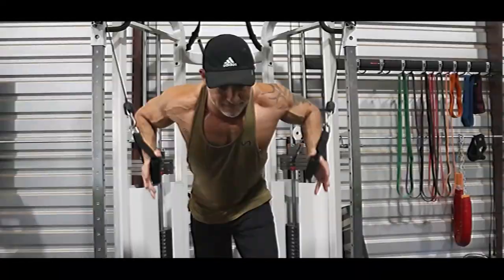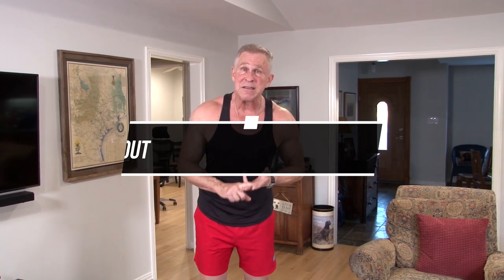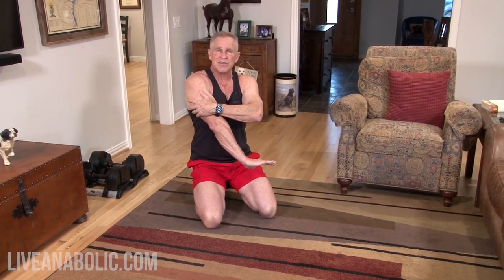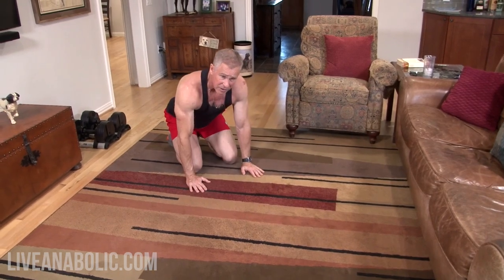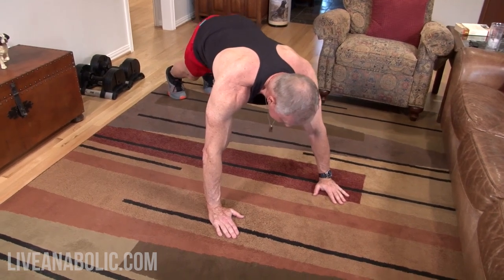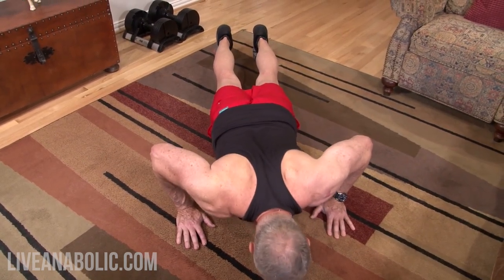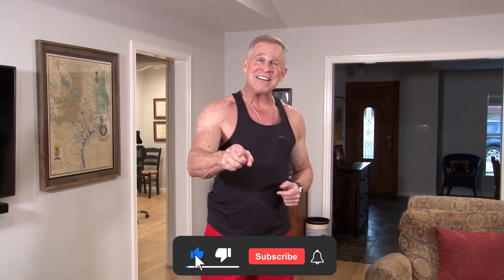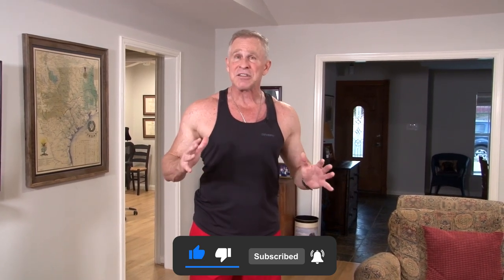10 Minute At Home Bodyweight Chest Workout - LOSE THE MAN BOOBS!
You don’t need equipment, you don’t need to go to the gym, you can build a big chest all from home without any equipment. Also, if you are short on time but still need to get a workout in, this workout will only take you 10 minutes. 10 minutes to get a great chest workout to build more muscle from home. If you are a beginner, you might be overweight. When doing bodyweight exercises and you are holding a lot of weight on you, you can do these exercises differently from the traditional way. The most important thing is starting, and you might fail before you begin to succeed.

It is never too late to start working out, and focus on bettering your health. Being a beginner is not easy, but it is important that you start somewhere. It may take months of doing these exercises the alternative way, until you are able to do these exercises with your full bodyweight. The more you do this workout, the more you will improve. As long as you stay consistent, you will be surprised by the results you get. Not just building more chest muscle, but building more strength as well.

Here are the exercises in this 10 minute at home bodyweight chest workout. Make sure to add this to your workout routine at home, so you can start building a big chest without any equipment.